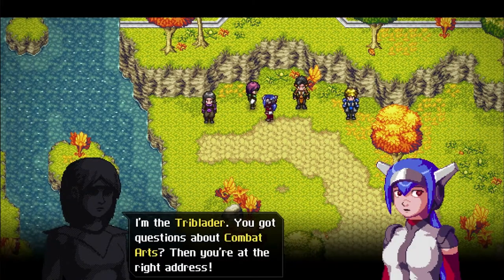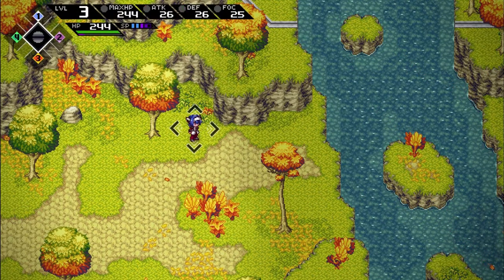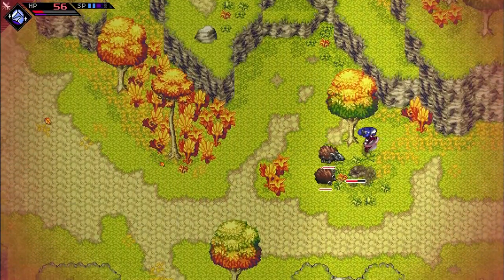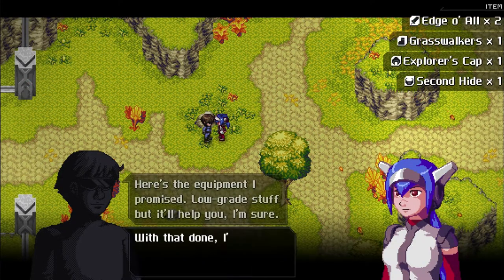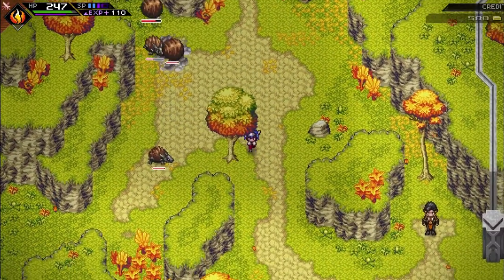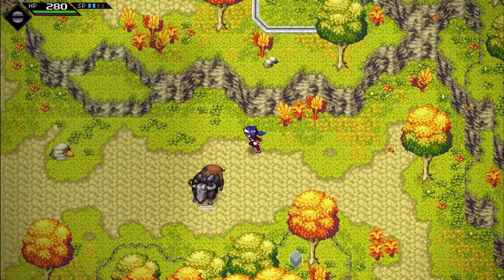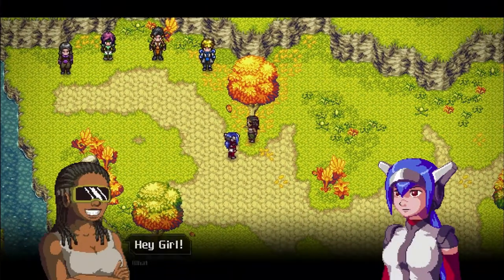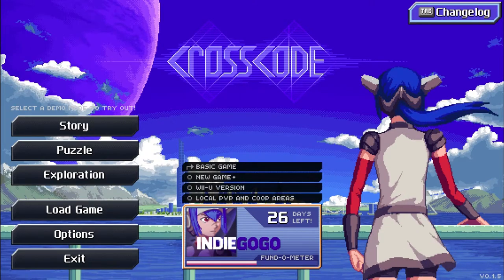CrossCode Exploration Mode :: 2D Action Adventure RPG - IndieGoGo Quick Look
A gorgeous and super fun retro-inspired 2D Action RPG set in the distant future.

CrossCode is running an IndieGoGo campaign which ends on April 26th. If you think this game looks like something you'd want to play, please support the developers, and if you know anyone else who would be interested in it, spread the word! Help great things get made.